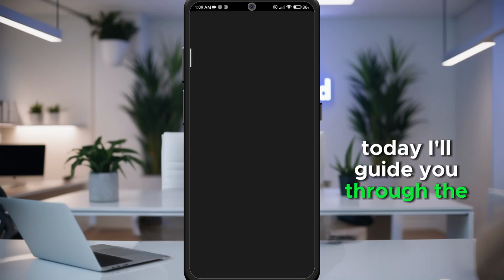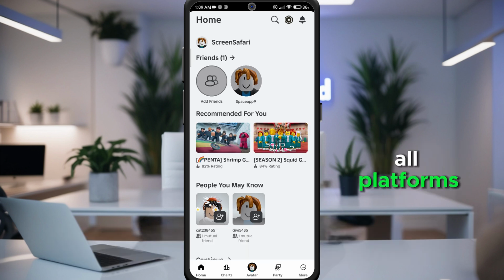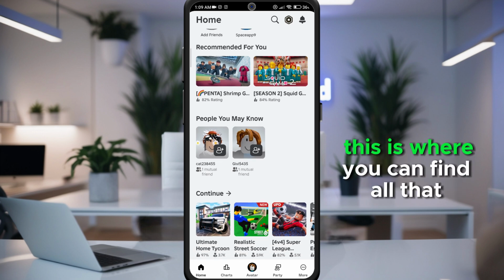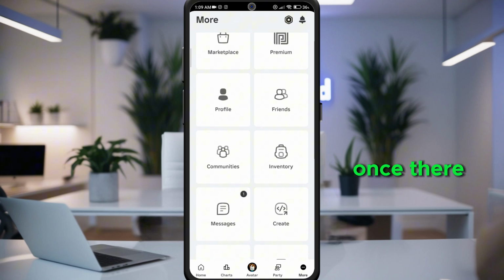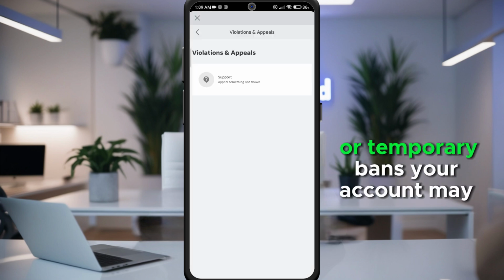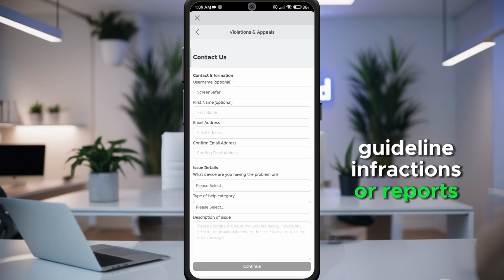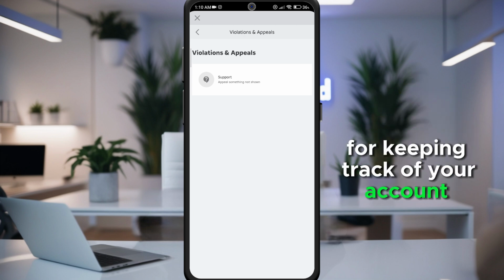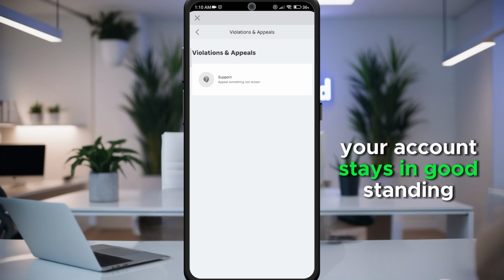How To Check Roblox Ban History | Quick Guide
🚨🔍 Want to check your ban history on Roblox? 🎮 Here's a simple step-by-step guide to view past bans and understand account actions. 🛠️ Perfect for staying informed and maintaining your account's safety! 🙌